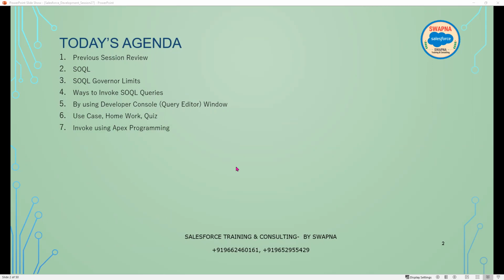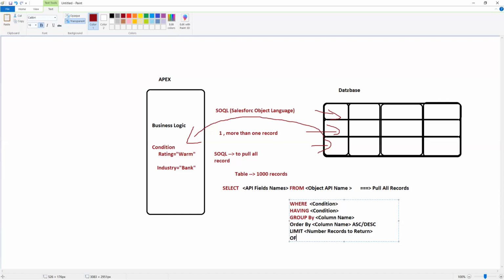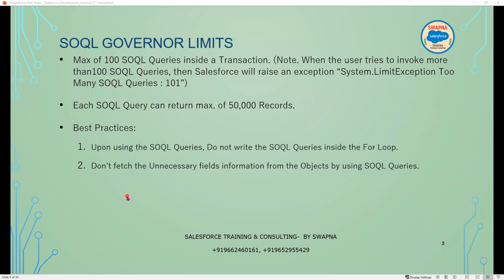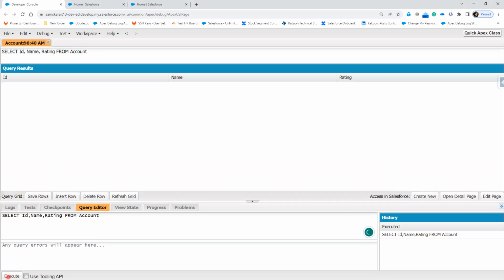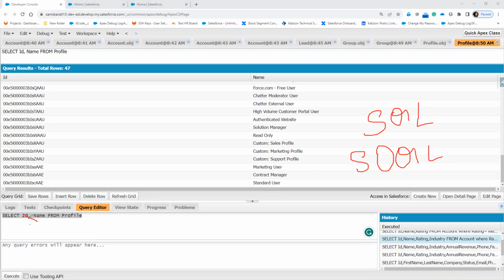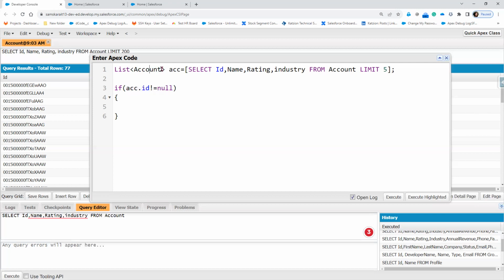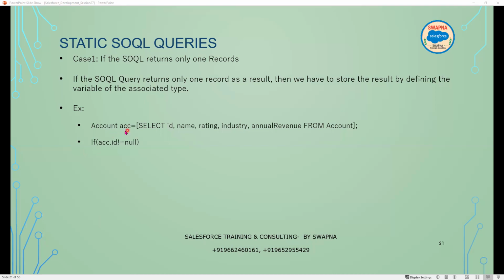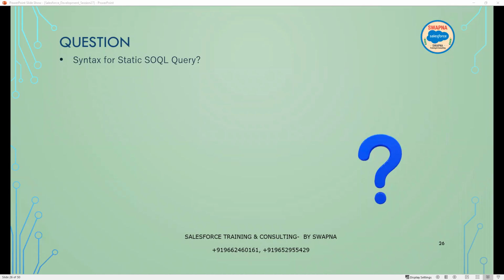27.SalesforceDevelopmentSOQLGovernorLimitsInvokeSOQLDeveloperConsoleQueryEditorApexProgramStaticSOQL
SOQL
SOQL Governor Limits
Invoke SOQL Queries
Developer Console Query Editor Window
Apex Programming
Static SOQL Queries